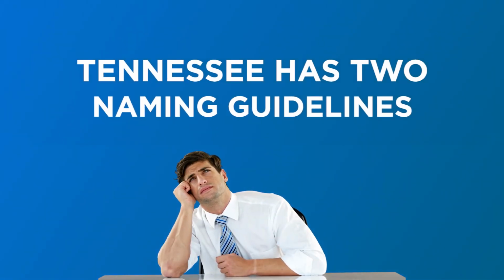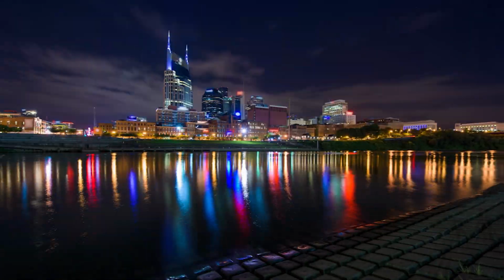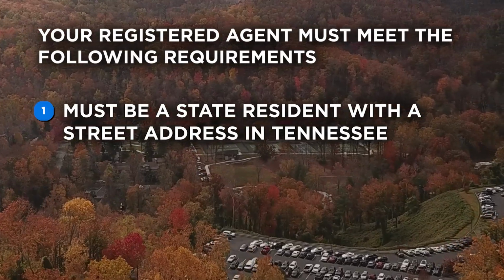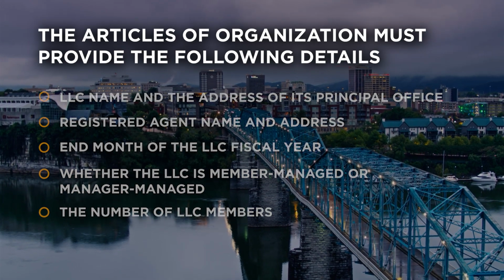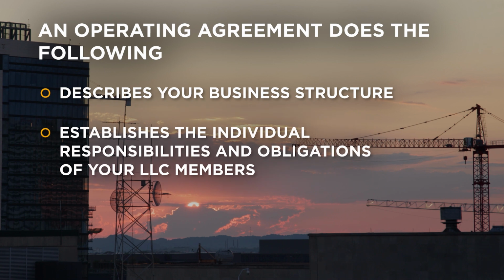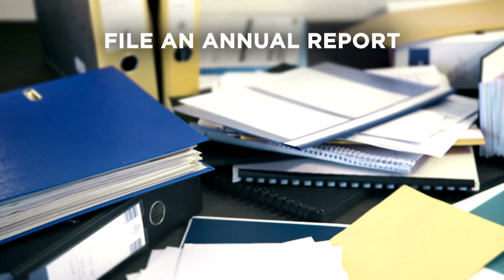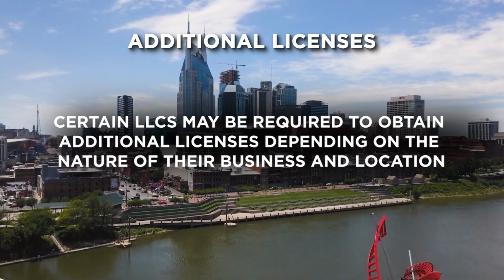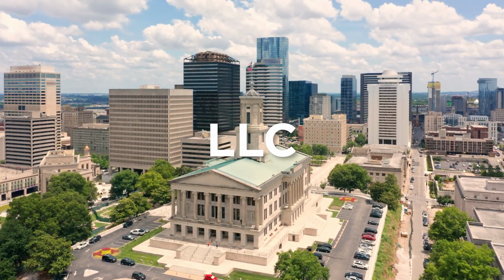Tennessee LLC - How to Form an LLC in Tennessee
This video guide provides a step-by-step walkthrough on establishing your Tennessee LLC. An LLC is a popular business structure for small businesses as it can give your business structure and offer financial protection.

00:00   Steps to forming your LLC in Tennessee:
00:48   Name your LLC
01:31   Choose a registered agent
02:15   File Articles of Organization
03:01   Create an LLC Operating Agreement
03:24   Obtain an EIN
03:46   Fulfill your other legal obligations

Fees:
- Reservation of Name: $20 (optional)
- Articles of Organization: $50 per LLC member filing fee (min: $300, max: $3,000)
- Registered Agent fees (ZenBusiness): Starting at $0 plus state fees